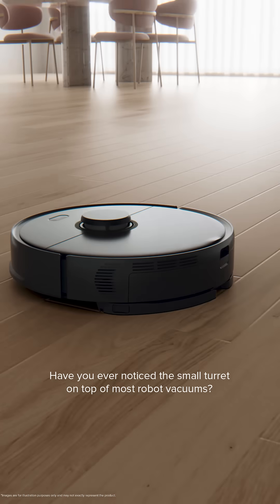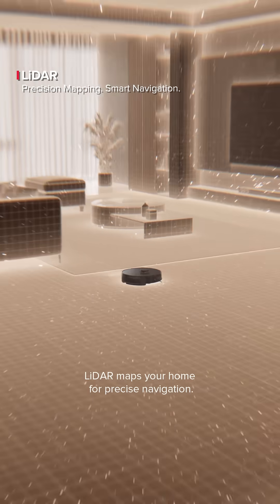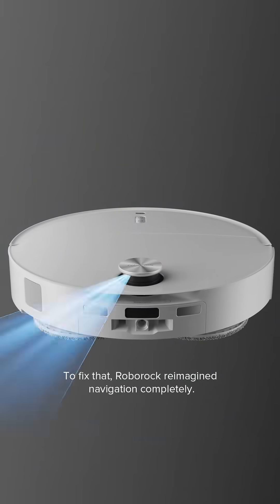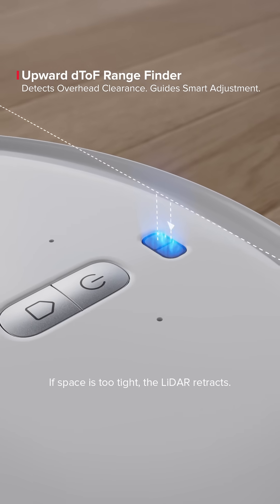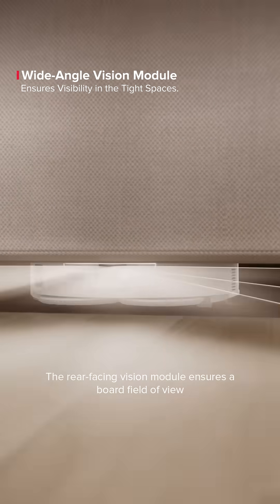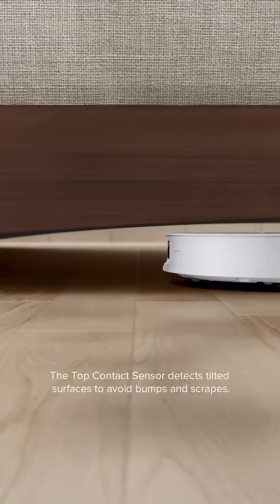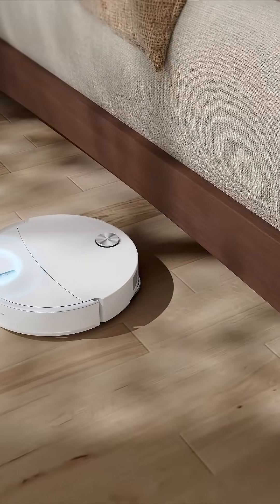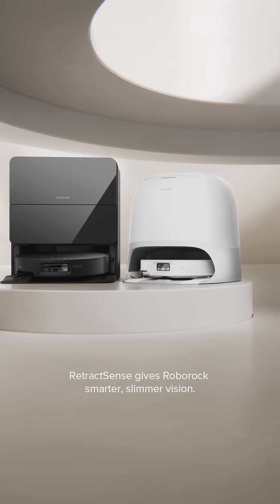Roborock Academy - RetractSense 101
Today’s Roborock Academy Lesson: RetractSense 101 📚

How can Roborock vacs like the Saros 10 and Qrevo CurvX clean where others can’t AND intelligently map out your home? Our RetractSense LiDAR navigation technology precisely detects low surfaces, so that dust bunnies under the sofa are no longer off-limits.

Watch and find out how it works!